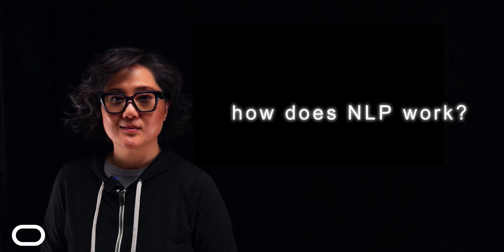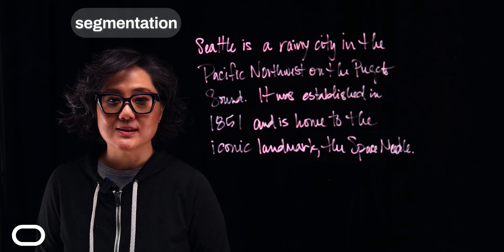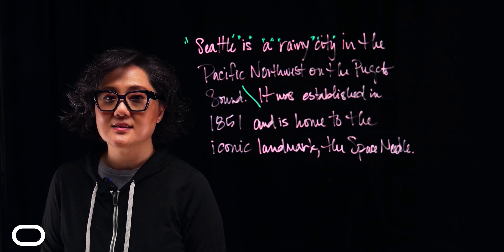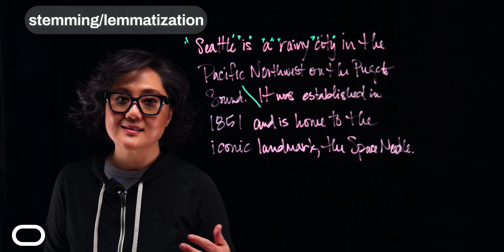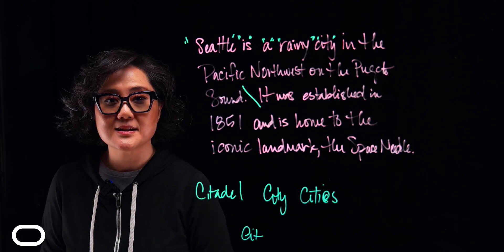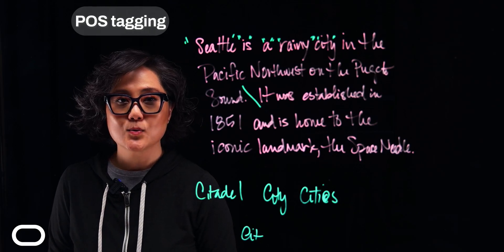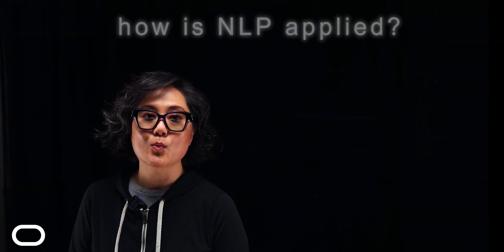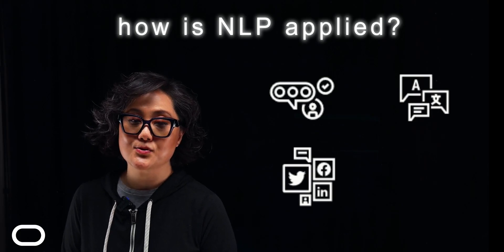AI Foundations - What is NLP?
Natural Language Processing, commonly known as NLP, is a field of artificial intelligence that focuses on the interaction between computers and humans through natural language. The goal of NLP is to enable computers to understand, interpret, and generate human language in a way that is both meaningful and useful. Check out the video to understand how it works, where it's used, and why it's such a game-changer in the field of artificial intelligence.